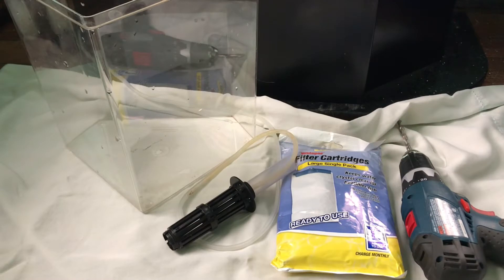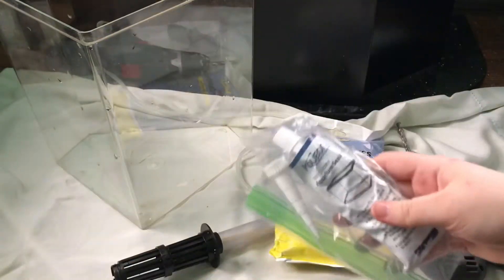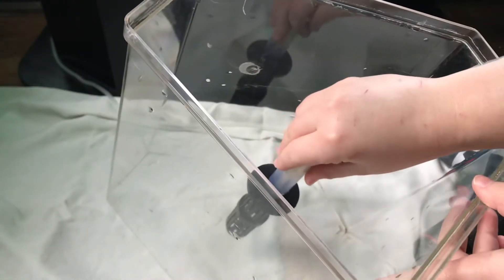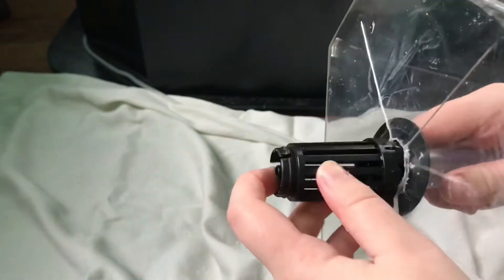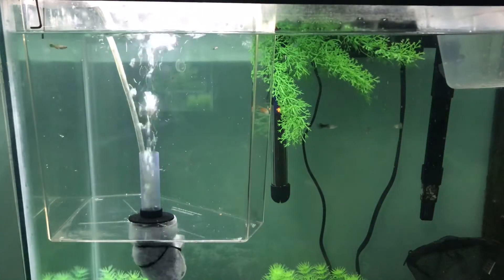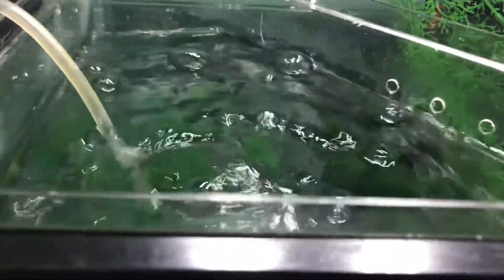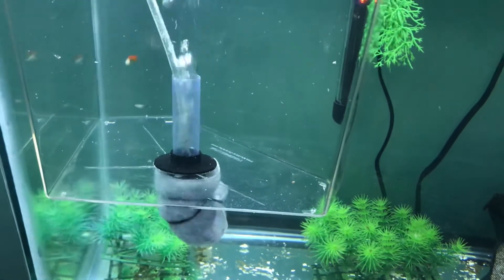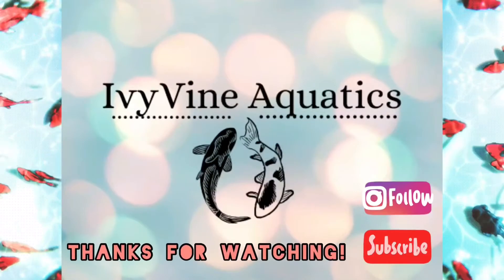DIY Breeder Box (Filtered) For Aquarium Fish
This is a very easy and effective breeder box! I’m keeping my 14 guppy fry and 200+ baby snails in here :)